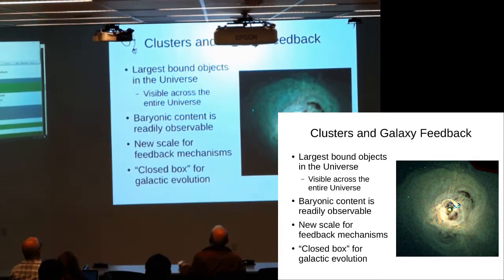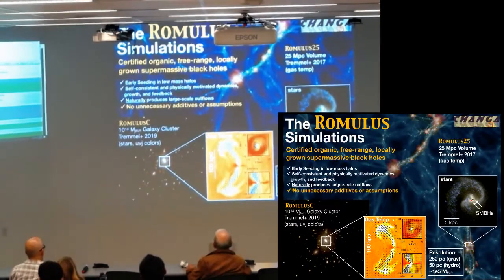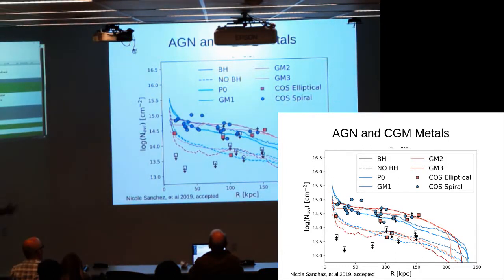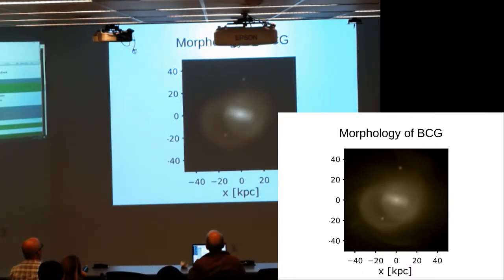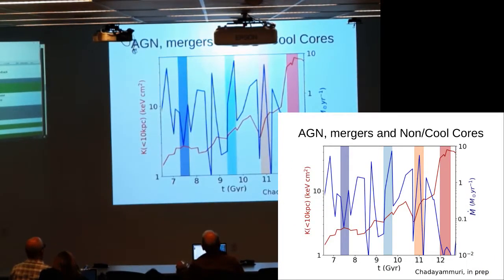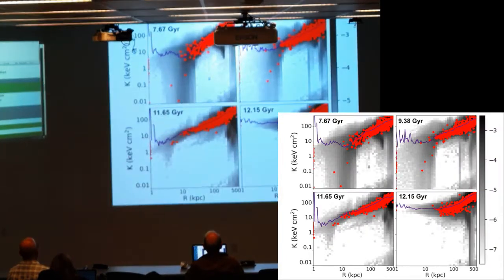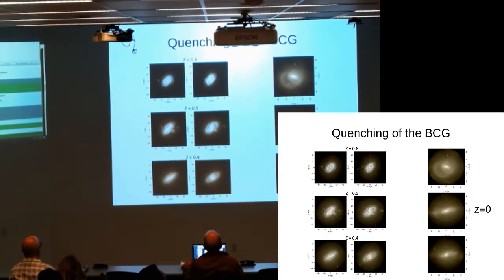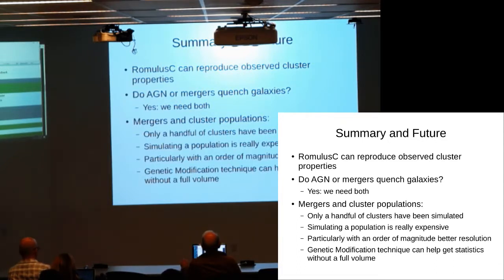Thomas Quinn: The Role of AGN and Mergers in Disrupting the Cool-core in Clusters